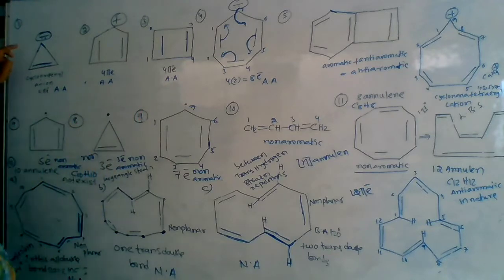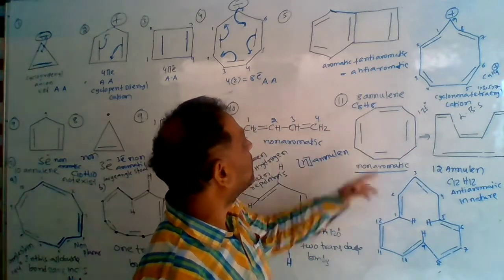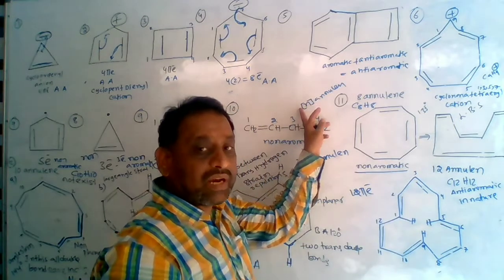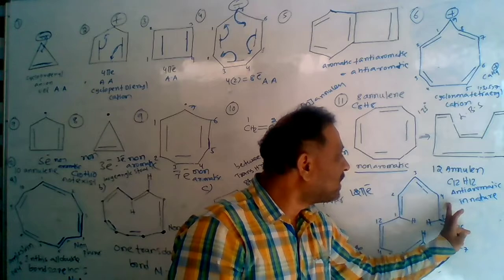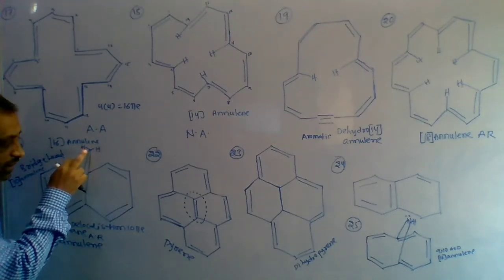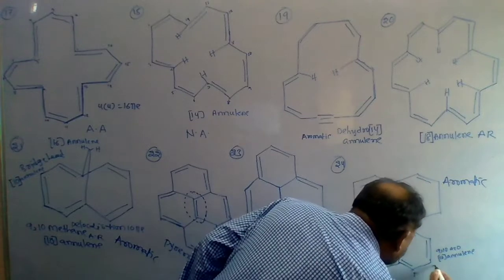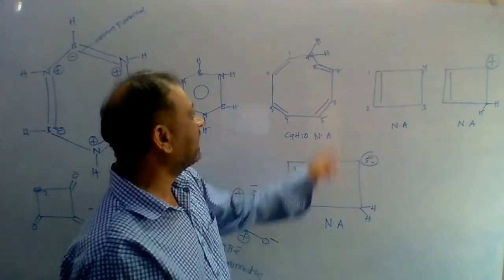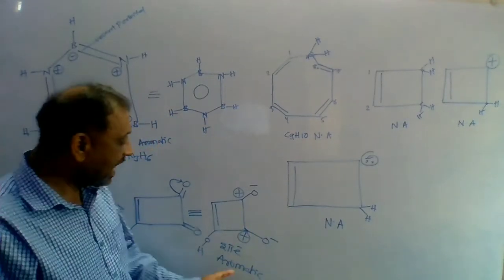ORGANIC CHEMISTRY# Various examples of Aromatic, Non-Aromatic, Anti Aromatic Compounds.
In this video i want to share the knowledge on  various examples of Aromatic, Anti Aromatic, Non-Aromatic Compounds.